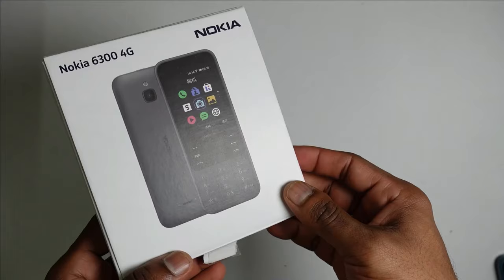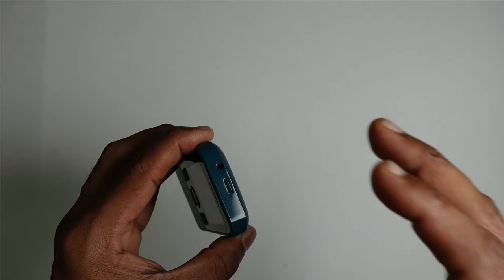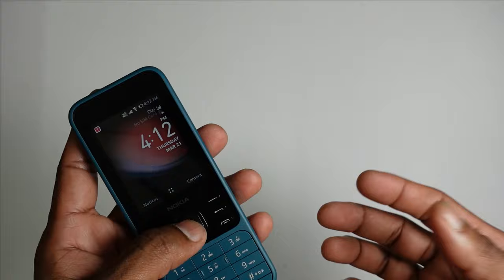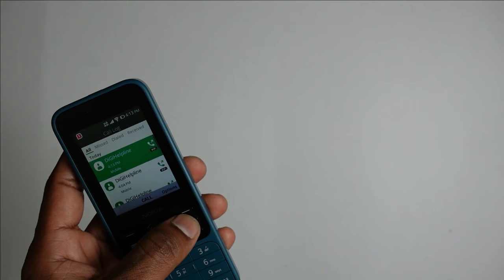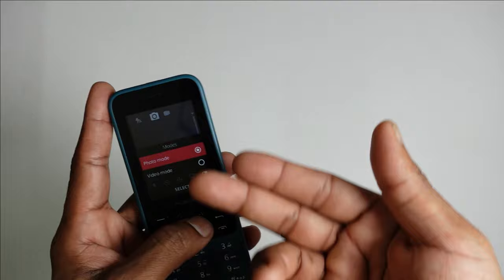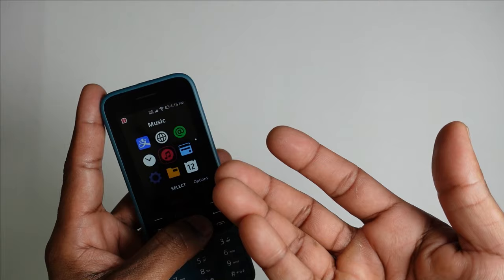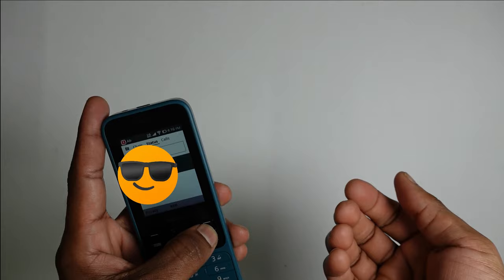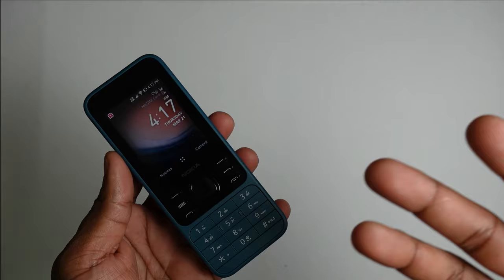NOKIA 6300 4G IN 2024 : BEST OF KAI OS FOR USD 50!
If you are a fan of Nokia and HMD Global related products, this is the right channel for you. From reviewing new products , revisiting old and iconic devices, simple hacks to use your old device and long term updates, this channel covers them all.